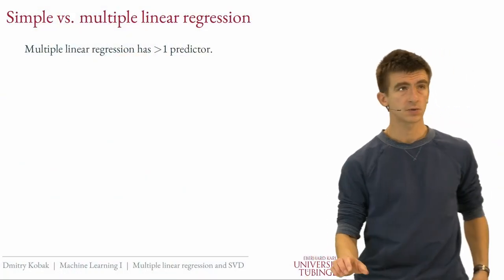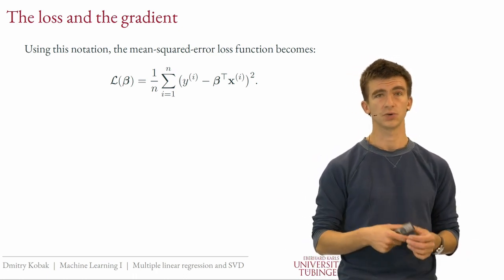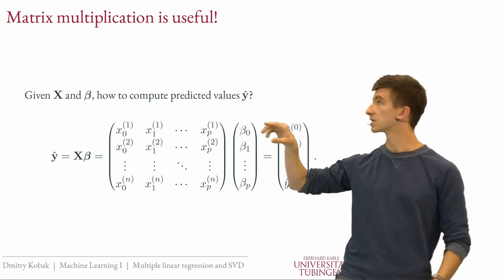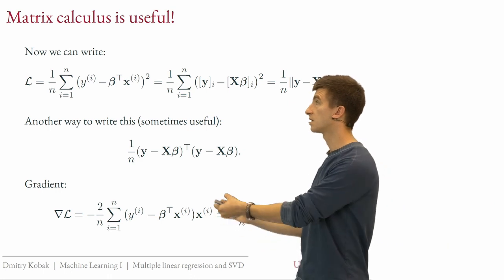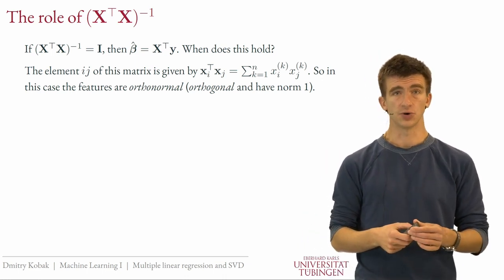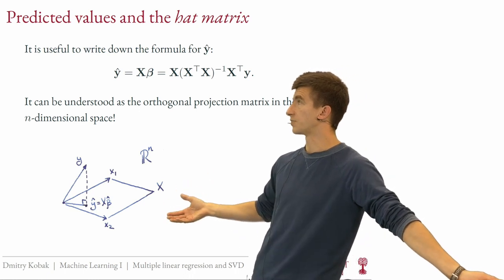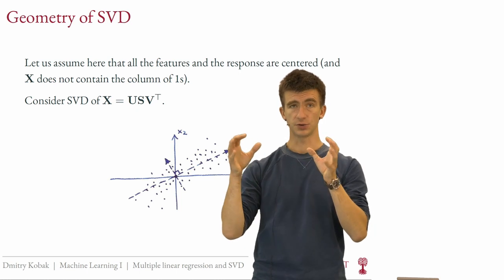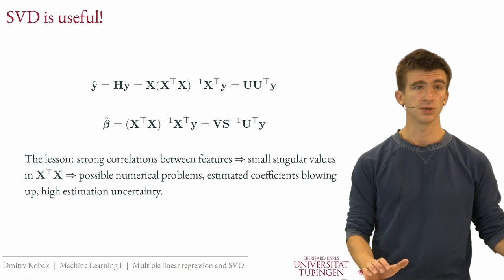Introduction to Machine Learning - 02 - Multiple linear regression and SVD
Lecture 2 in the Introduction to Machine Learning (aka Machine Learning I) course by Dmitry Kobak, Winter Term 2020/21 at the University of Tübingen.